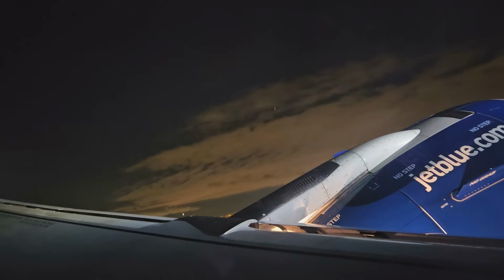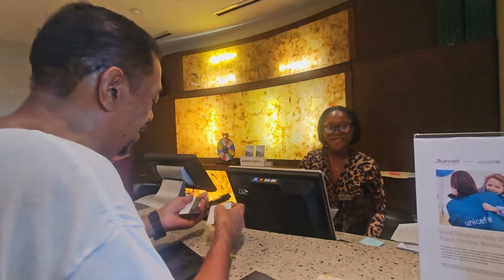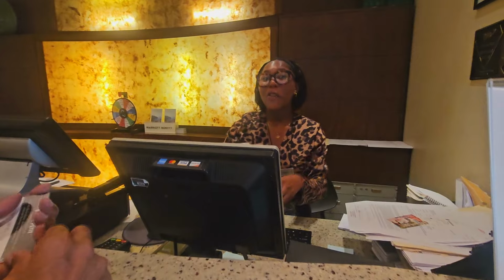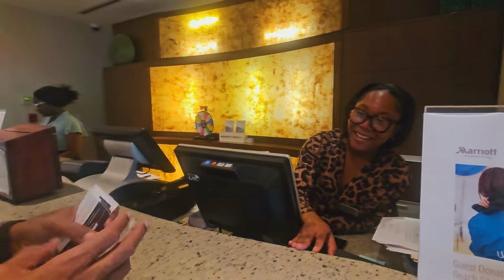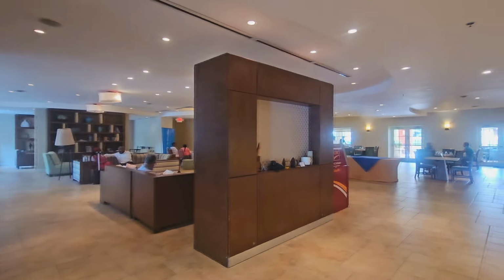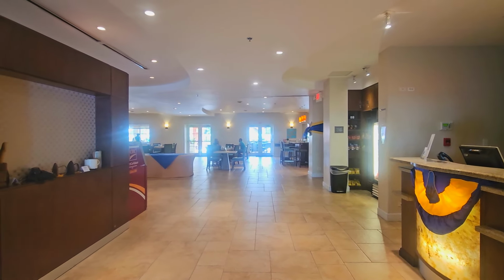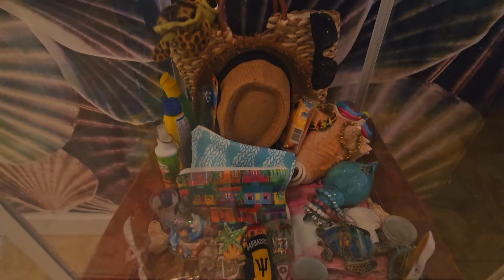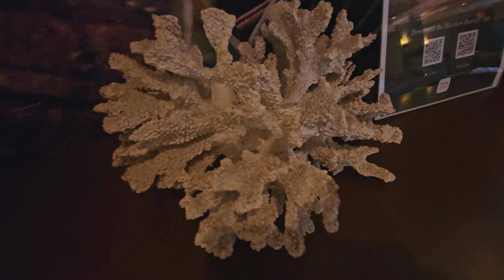Cool down with a Bajan Water Coconut. Full Video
How to chop a water coconut with a cutlass/machete- Buying water coconut in Barbados.
On Our Vacation in Barbados, we went to  Rockley Beach and bought some fresh water coconuts from Johanie, he could swing that machete real good, watching him, cutting up each coconut was mesmerizing.